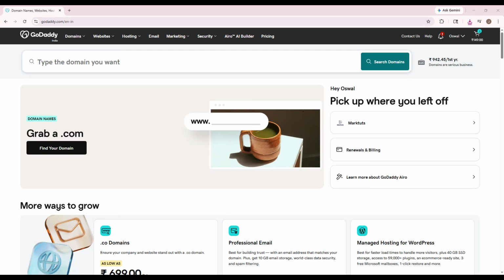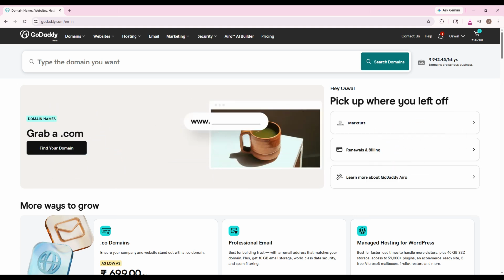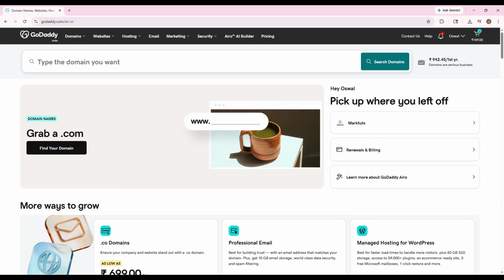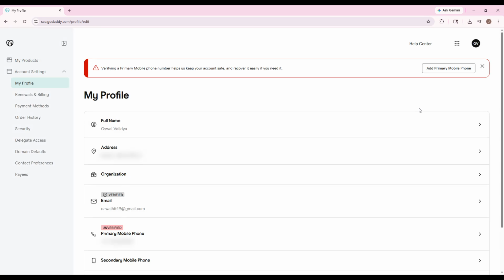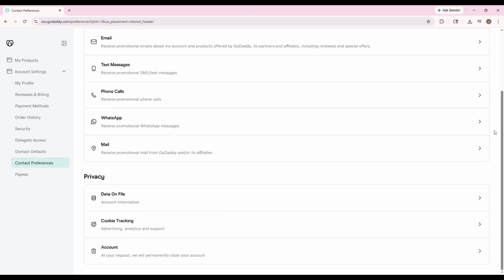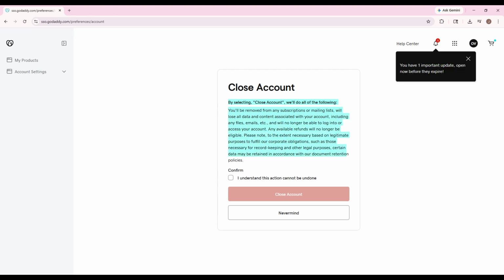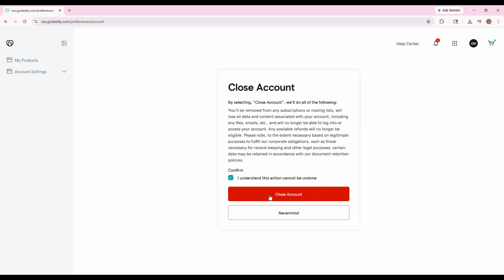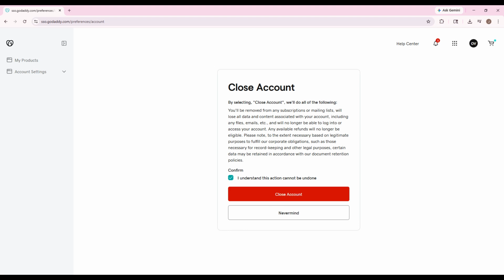How To Cancel GoDaddy Account (Step-By-Step Guide)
Learn how to cancel your GoDaddy account with this simple step-by-step tutorial. This video walks you through account settings, privacy options, and the final closure confirmation.

🕚Timestamps:
0:00 Intro
0:18 Sign In To GoDaddy
0:37 Open Account Settings
0:56 Go To Contact Preferences
1:14 Find The Privacy Section
1:31 Confirm Account Closure
1:54 Check The Undone Warning Box
2:11 Close Your GoDaddy Account
2:28 Outro

✍️What you'll learn in this video:
• How To Cancel A GoDaddy Account
• How To Find GoDaddy Account Settings
• How To Access GoDaddy Privacy Options
• How To Confirm GoDaddy Account Closure
• How To Understand The Undo Warning Before Closing
• How To Safely Finish GoDaddy Account Cancellation

💡Pro Tips:
• Review any active domains, hosting plans, or add-ons before closing your account.
• Download any important invoices or account records first.
• Make sure you are signed into the correct GoDaddy account before proceeding.
• Read the closure warning carefully so you understand the consequences.
• If you only want to stop renewals, check whether canceling a product is better than closing the whole account.